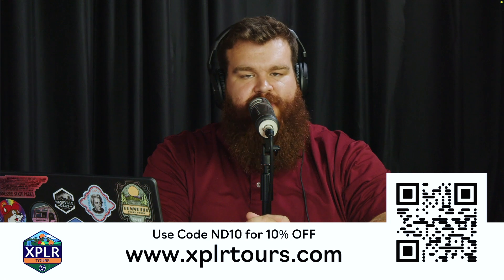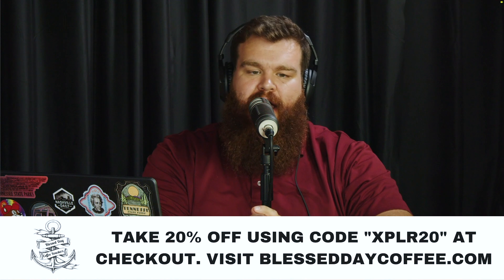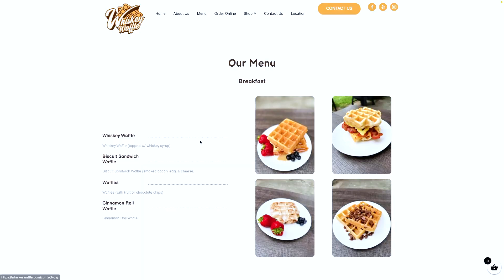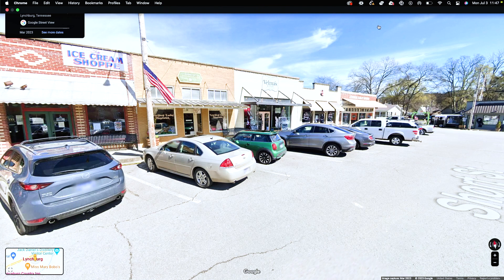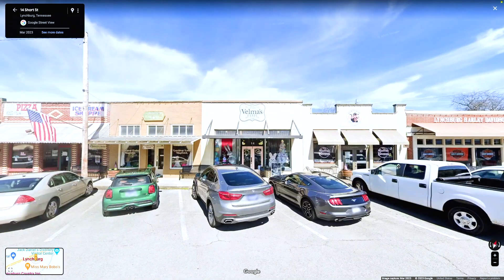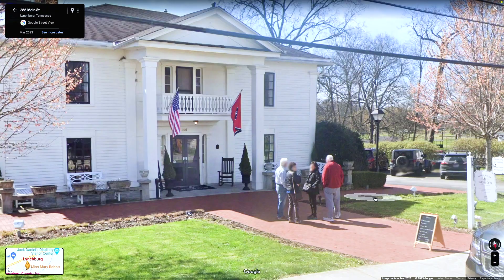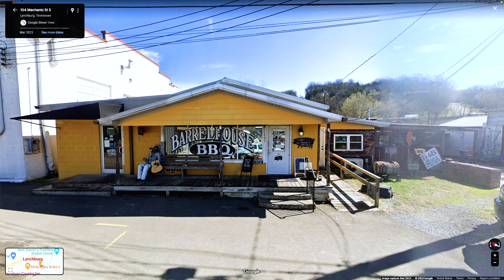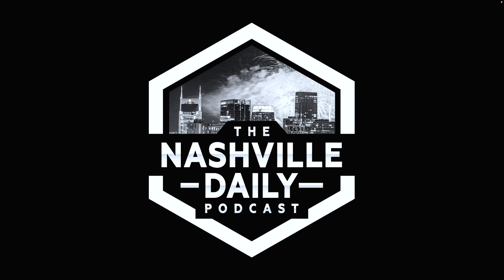Day Trip to Lynchburg, Tennessee | Podcast Episode 1119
For Nashville Daily’s Day Trip Summer Series, we take you out of Nashville to go and explore the great state of Tennessee, one day trip at a time! In today’s Day Trip Summer Series, we’re headed to Lynchburg, Tennessee.